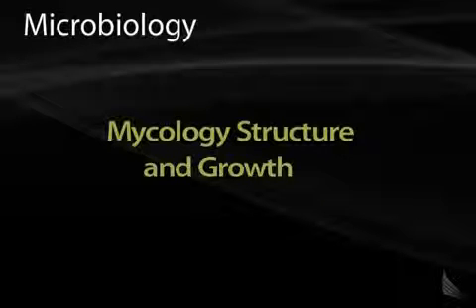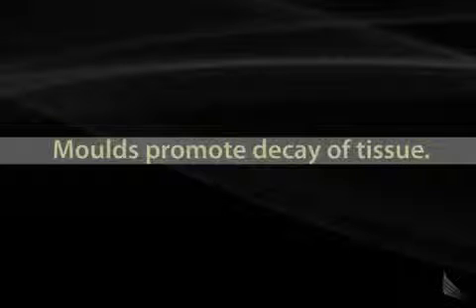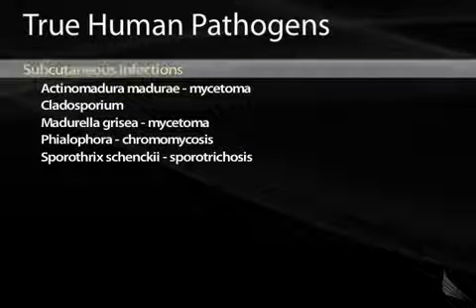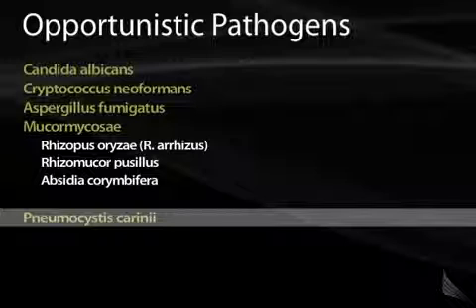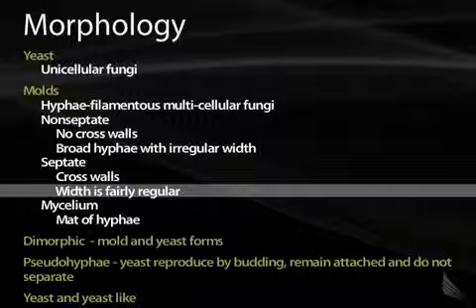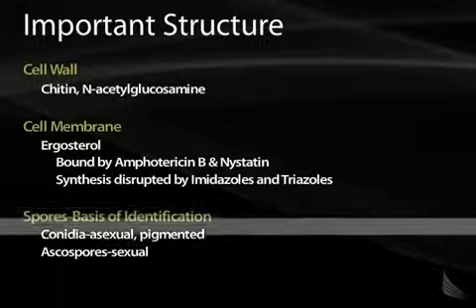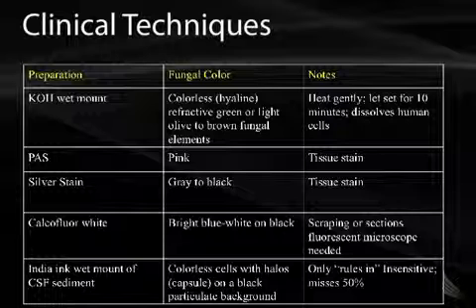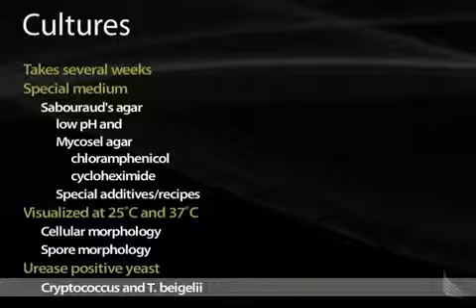38 Mycology Structure and Growth